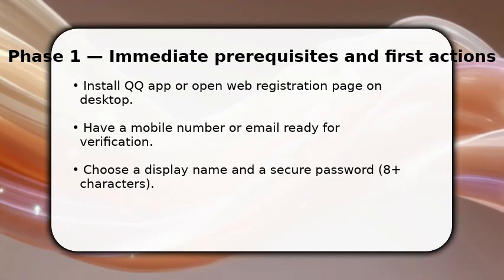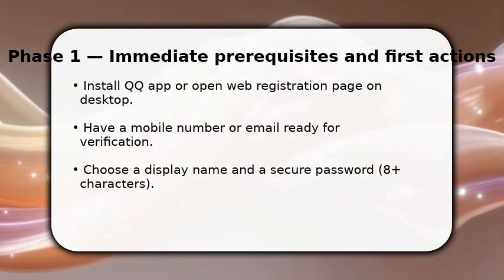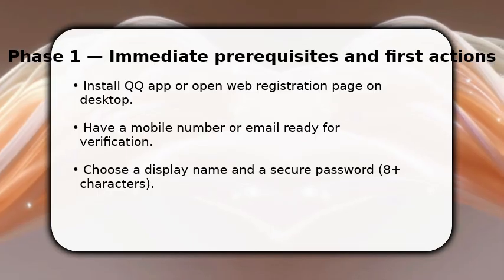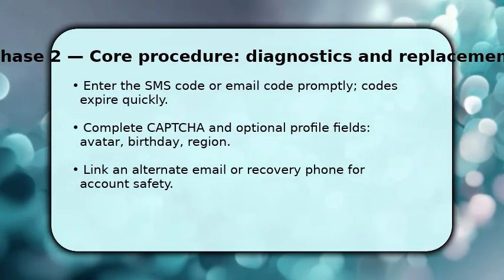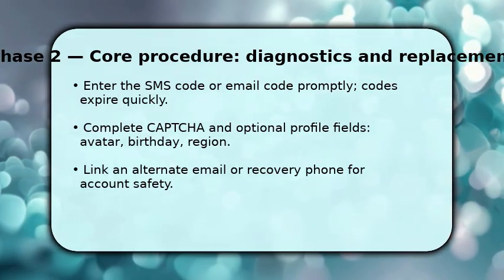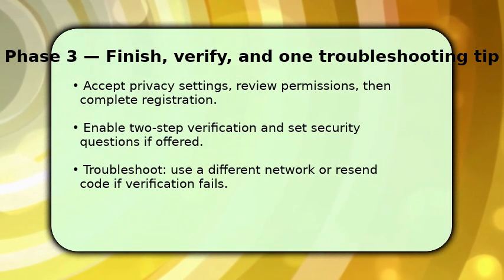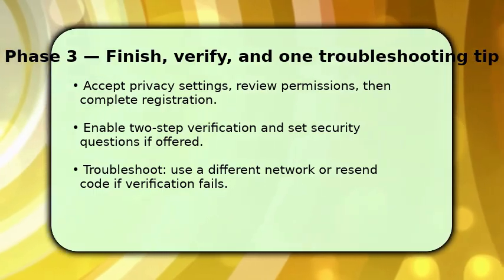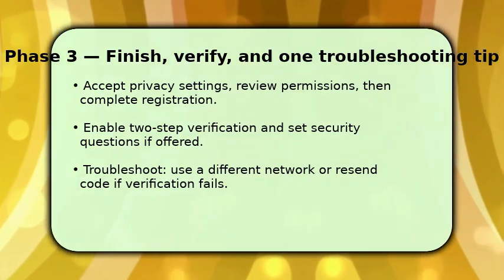How to Create Qq Account - Step by Step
How to Create Qq Account - Step by Step | 🔒 Surfshark VPN Deal — Stay private and secure. $1.99/mo + 3 Months Free ▸

Learn the step-by extricate process of creating a QQ account with our detailed guide. From signing up to customizing your profile, discover all you need in this comprehensive tutorial.

How to create QQ account, Step by Step Guide for QQ Account Creation, Sign Up on QQ Network, Customize Your QQ Profile, Create a Free Chinese Social Media Account, Understand the Basics of Using WeChat (similar platform), Set up your social media presence in China, Navigate through new account creation process, Important Tips for New Users on QQ Platforms, Getting Started with Popular Asian Messaging App